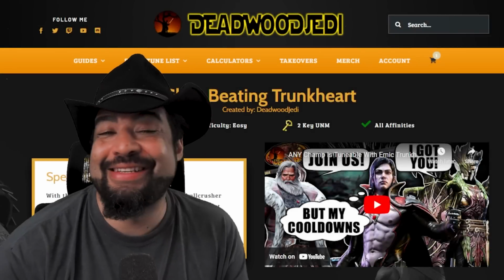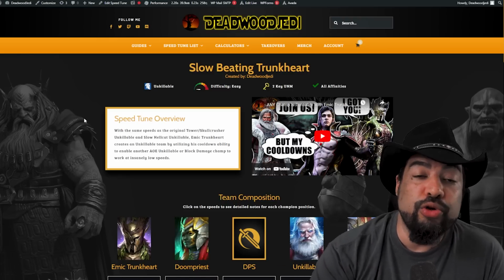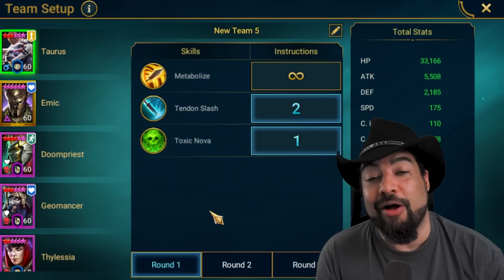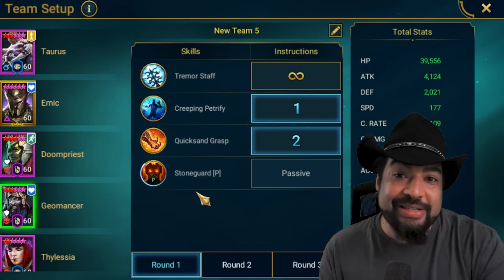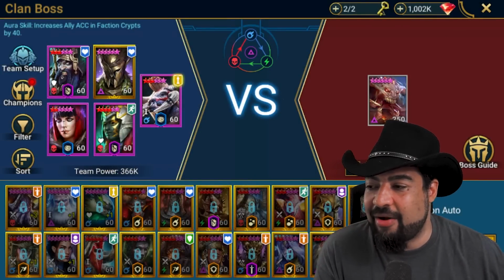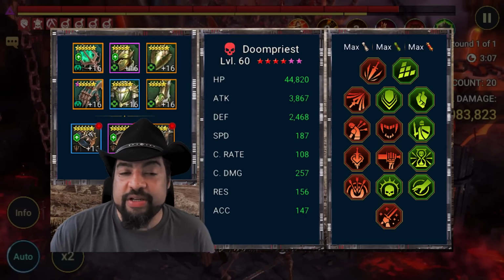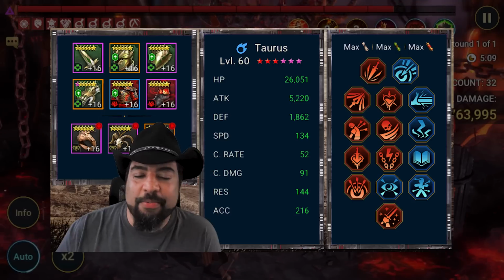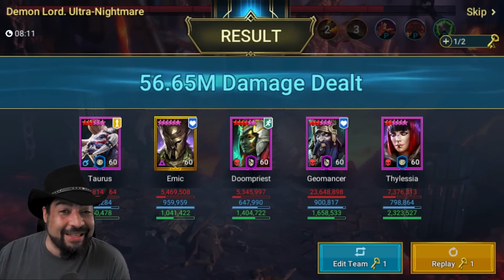With Emic I'm Now BULLISH on Taurus! | Raid Shadow Legends | Test Server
Plenty of variations to this team and you can read all the details

Find all my YouTube Music on SoundStripe with the link above